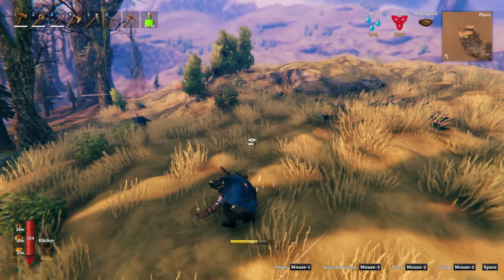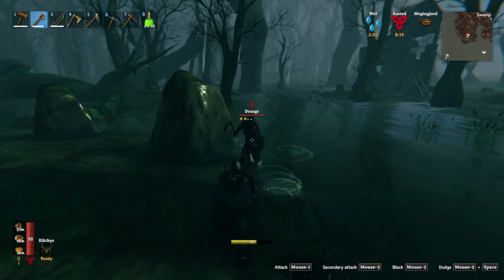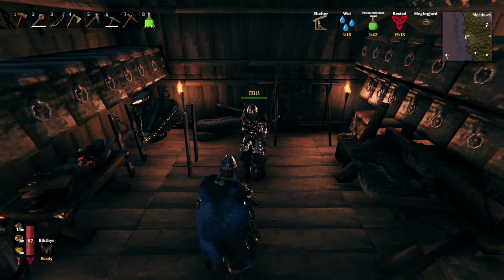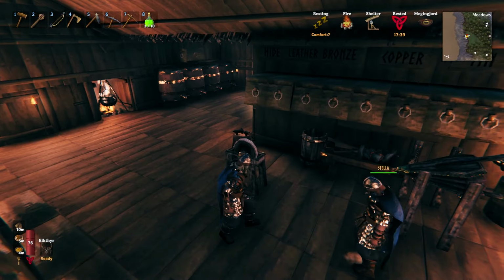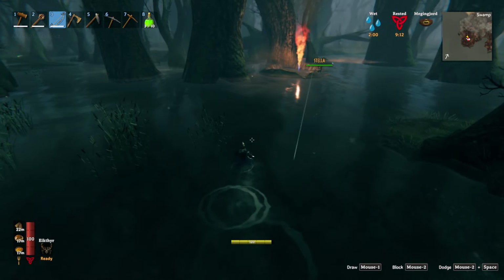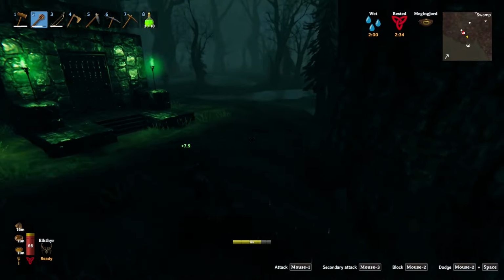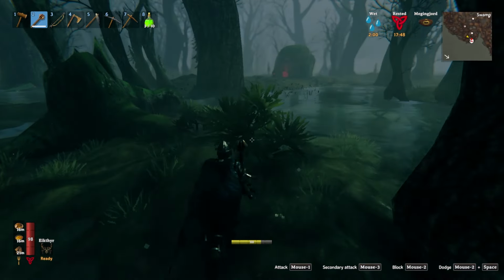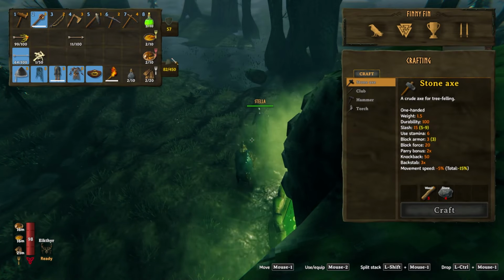No One Can Outrun Stella's Sniping - Valheim - Multiplayer - Part 25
Intro & Outro
TRACK: Global Empire
ARTIST: Gavin Greenaway
ALBUM: Epic Themes